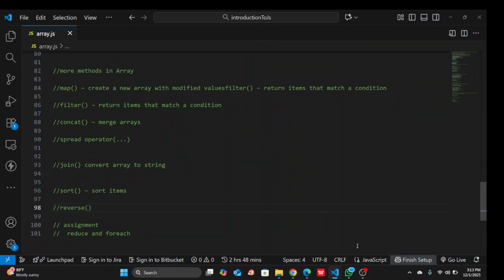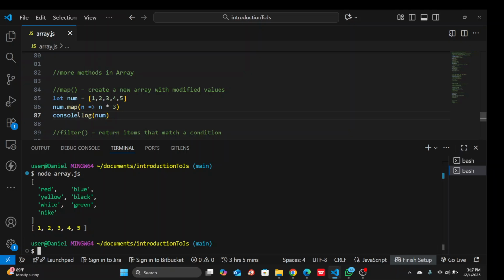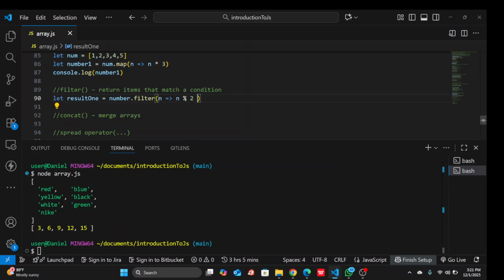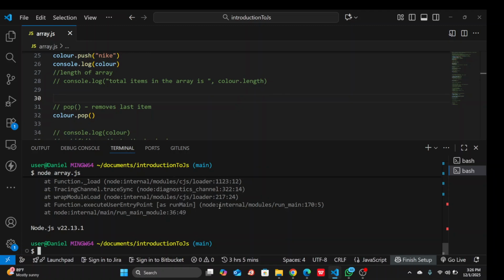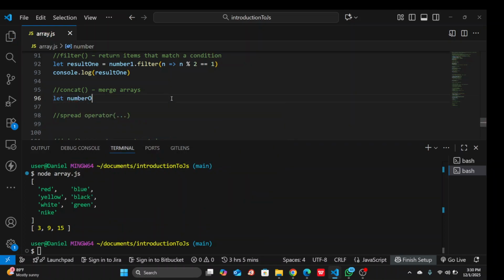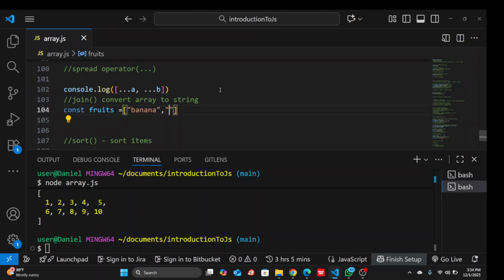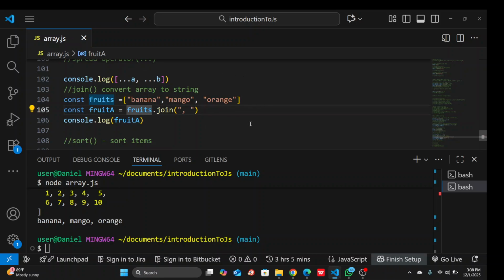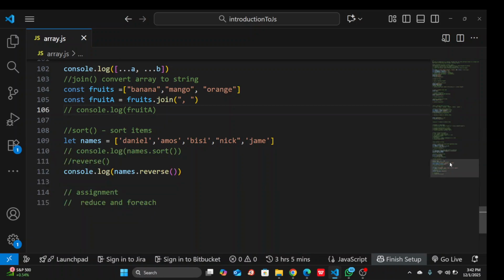JavaScript Arrays Explained | Beginner-Friendly Tutorial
In this video, I will be teaching more array methods available in JavaScript and how you can use them to write cleaner, smarter, and more efficient code.

You’ll learn how these methods work and see simple examples that will help you understand them instantly.

👉 What You Will Learn:

map()

filter()

reduce()
find()

findIndex()

includes()

sort()

reverse()

And a few more helpful methods!

This lesson is perfect for beginners and anyone who wants to level up their JavaScript skills.